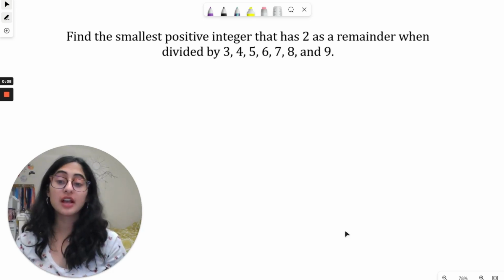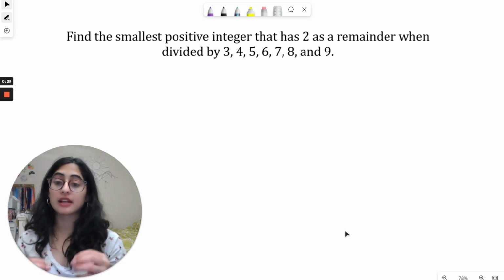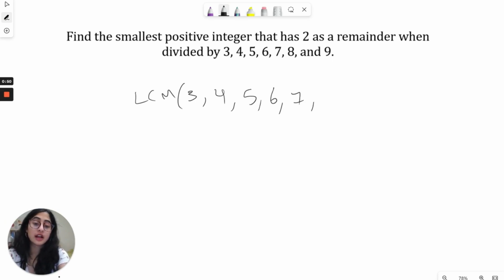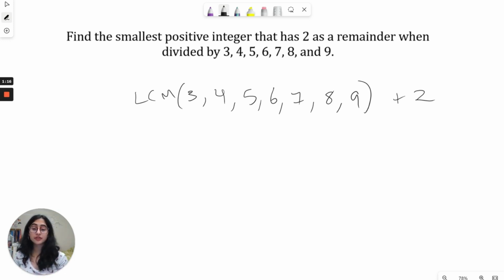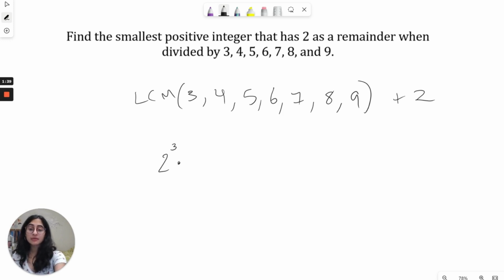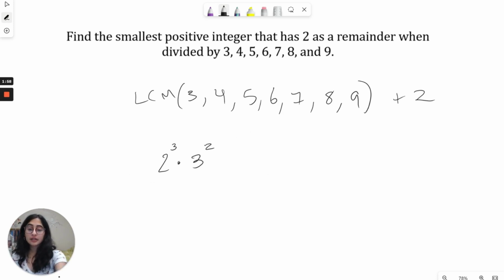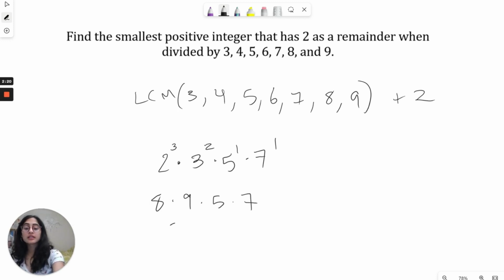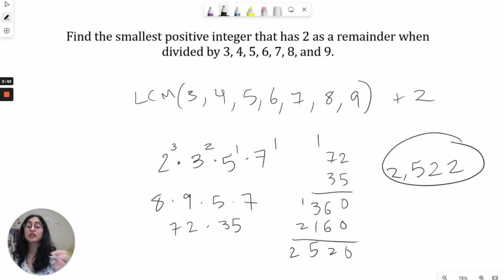MATHCOUNTS Target Practice (Week 11 Q2)